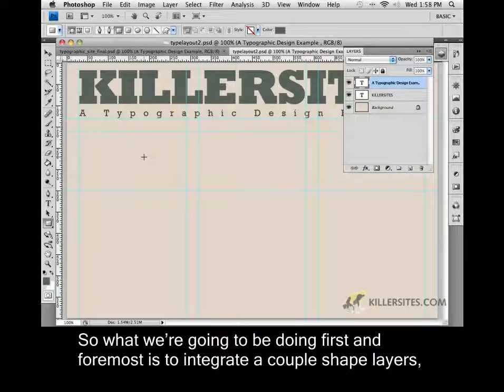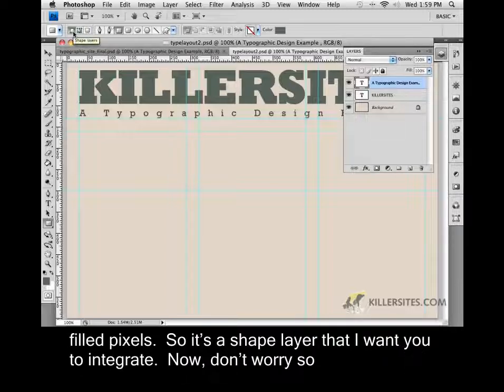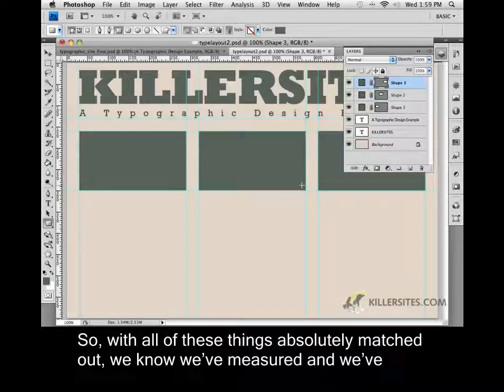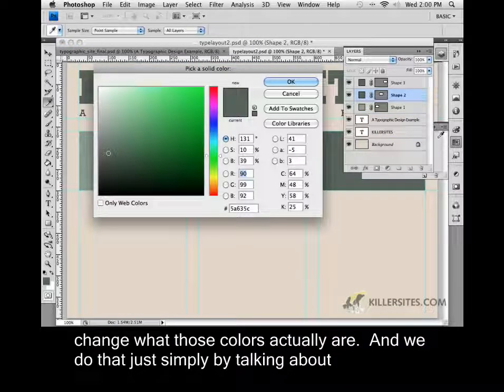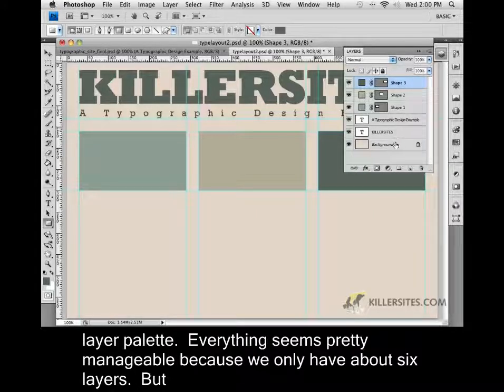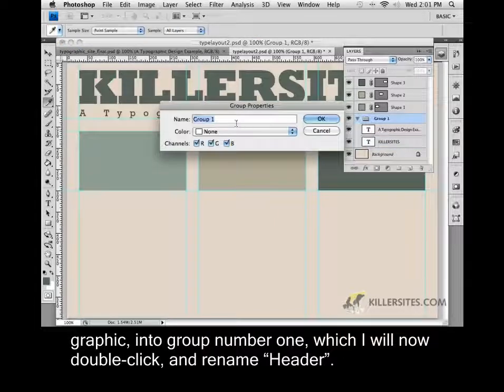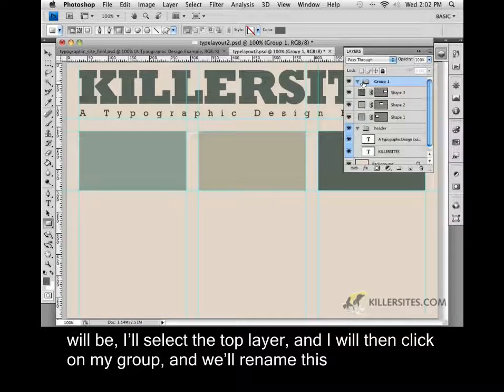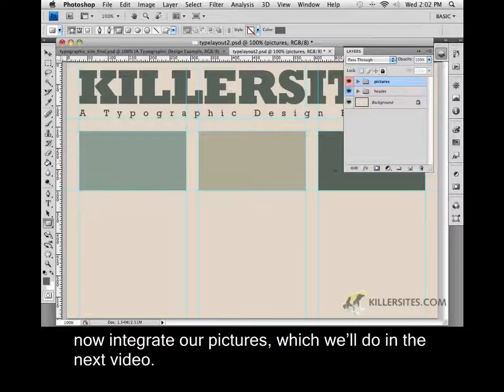Photoshop for the Web Closed Captioned - Shape Layers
In this closed captioned video tutorial, we teach you about adding different shape layers to your webpage using Photoshop, from our Photoshop for the Web course.